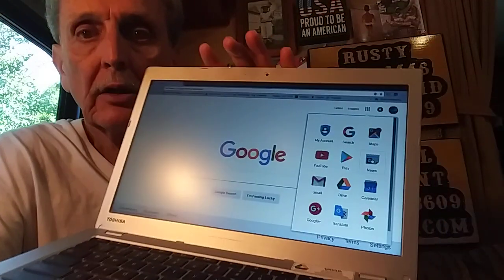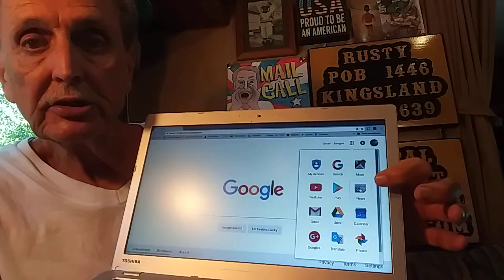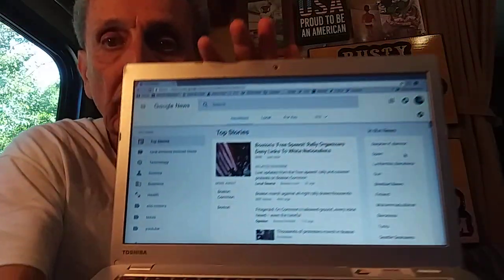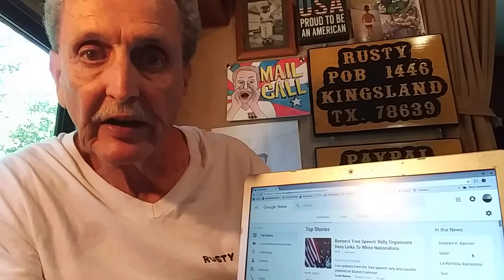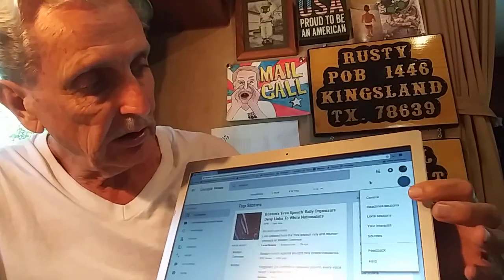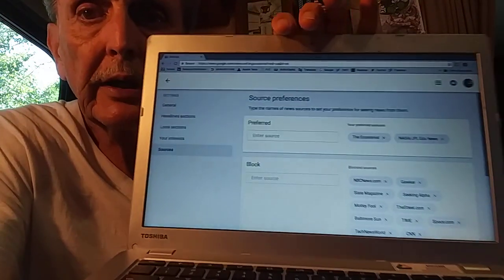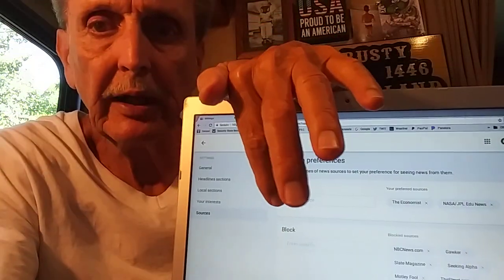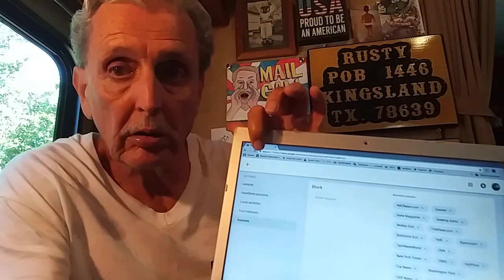GOOGLE NEWS...how to set up "your" own news sources...easy!!!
rusty78609...Viewer asked how to set up Google news page sources...where the news story came from. you can contact me by mail to: Rusty, POB 1446, Kingsland Tx 78639 or PayPal to !